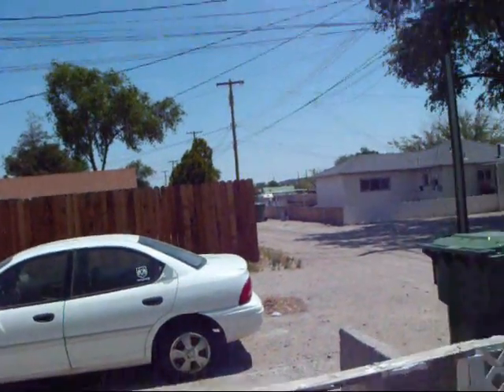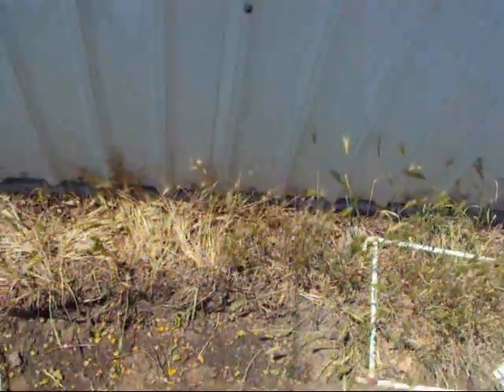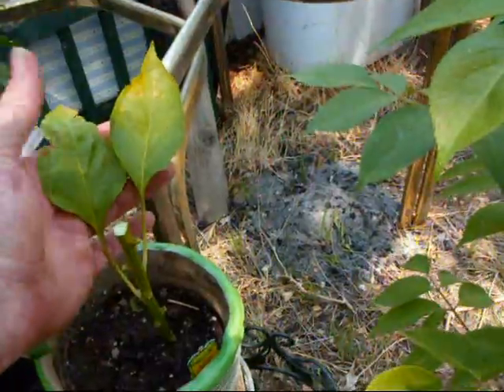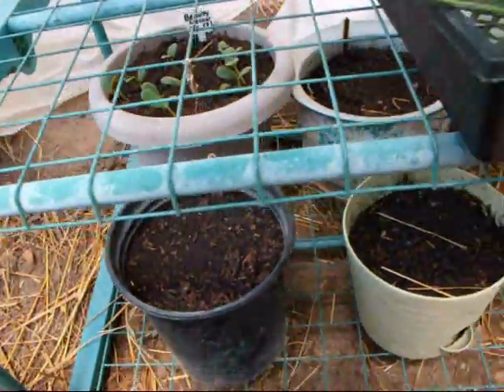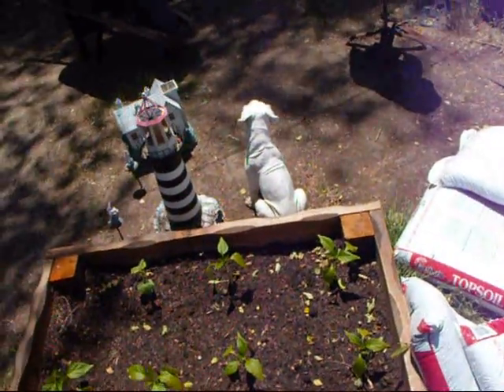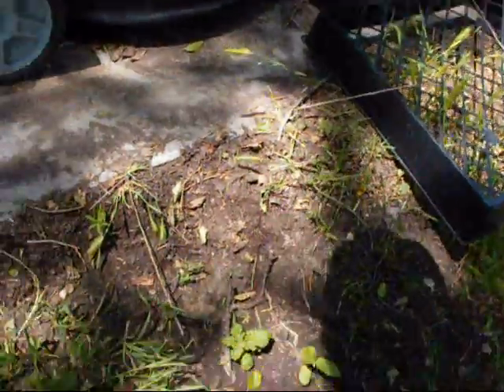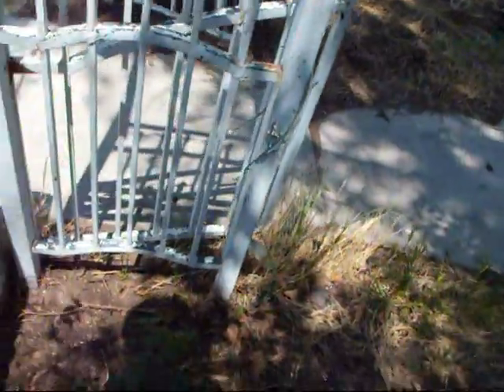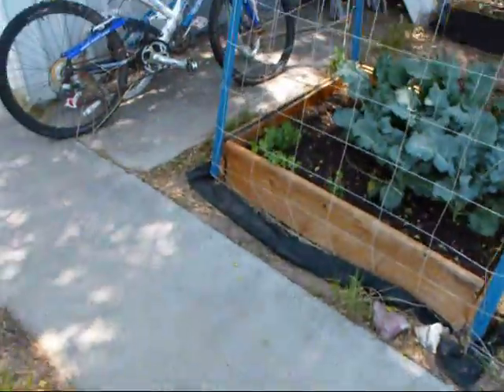Welcome to Honeysuckle Haven 5/18/12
The first video for Honeysuckle Haven.  We take you on a tour of the garden to give you all a baseline on what is getting done around here.